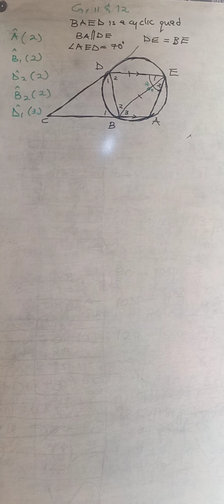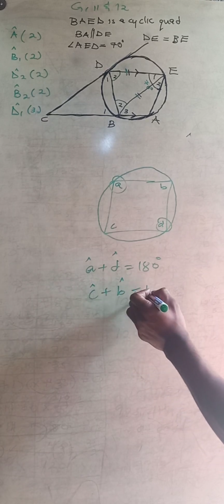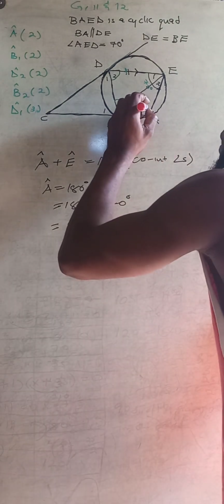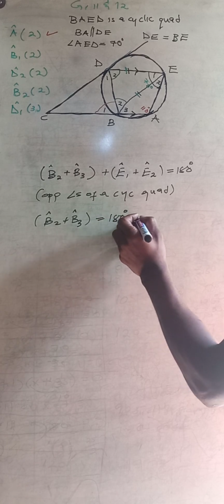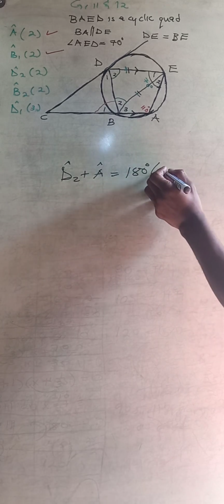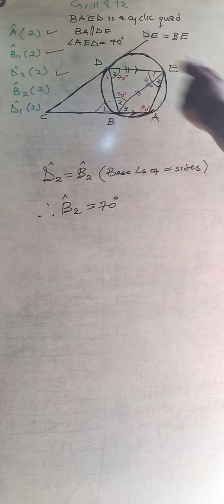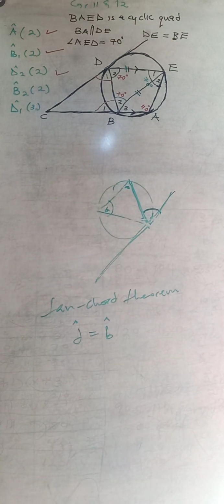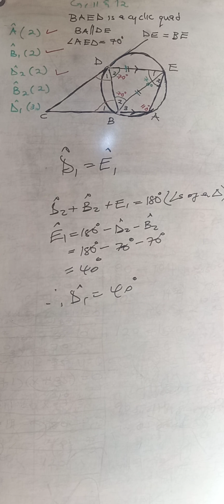Euclidean Geometry Question.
An easy dive into the theorems of Circle Geometry.